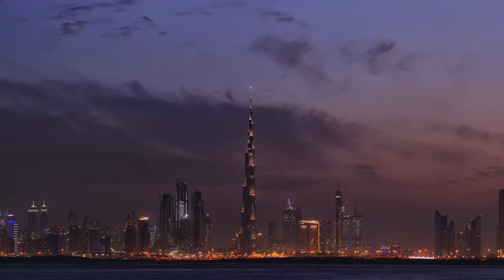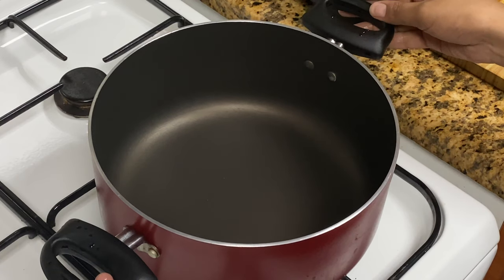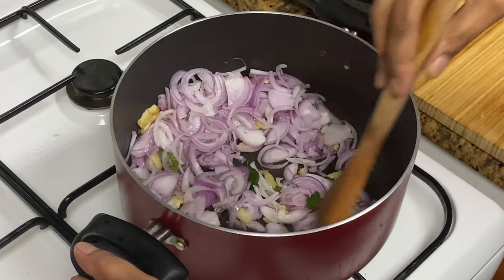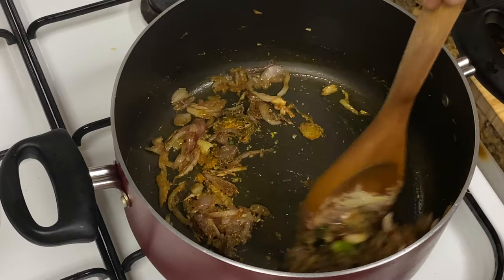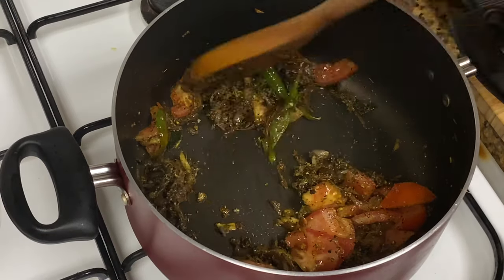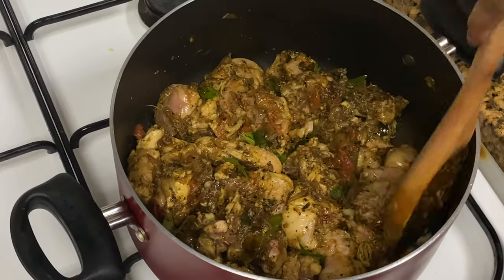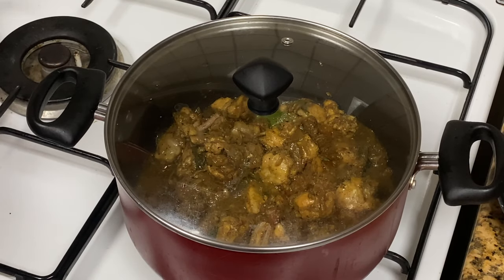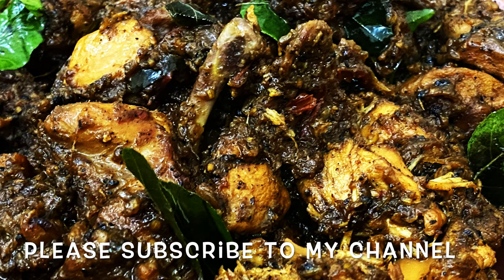Pepper Chicken | നാടൻ പെപ്പർ ചിക്കൻ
Yummy Spicy Pepper chicken roast. Well, here is a recipe for that. For the people who have not tried this, better late than never..!

നല്ല പോലെ സബോളയും കുരുമുളകും ഒക്കെ ഇട്ടു, മസാലയിൽ അടിപൊളി ആയി വരട്ടിയെടുത്ത നല്ല കിടിലൻ ഒരു Chicken roast.! ഒന്ന് പരീക്ഷിച്ചു നോക്ക്. ഇഷ്ടപെടും, തീർച്ച..!

Ingredients

Chicken cut into small pieces-  800 gm

Garlic (വെളുത്തുള്ളി) - 8,10
Ginger (ഇഞ്ചി) - 1 medium piece
Onion (സബോള) - 3 small
Tomato - 1 medium
greenchilly - 2
Curry leaves (വേപ്പില) - As needed
Coconut oil (വെളിച്ചെണ്ണ) - 2,3 tbsp
Salt (ഉപ്പ്) - As needed
Garam masala (ഗരം മസാല) - 1 tbsp
Turmeric Powder (മഞ്ഞൾ പൊടി) - 1/2 tsp
Powdered pepper (കുരുമുളക് പൊടി) - 2,3 tbsp

Stock Image Credits:
Photo by Ijaz Rafi on Unsplash
Photo by Arsalan Cheema on Unsplash